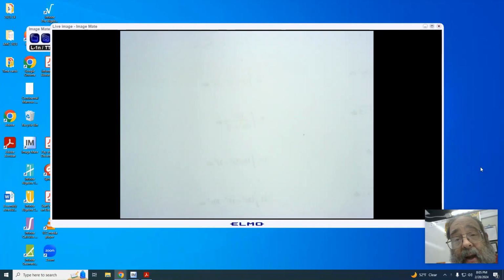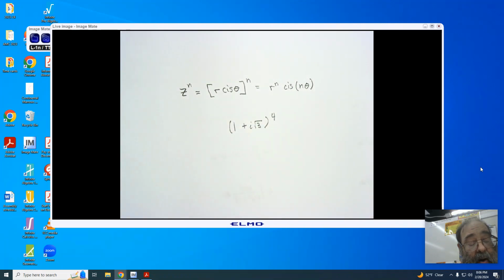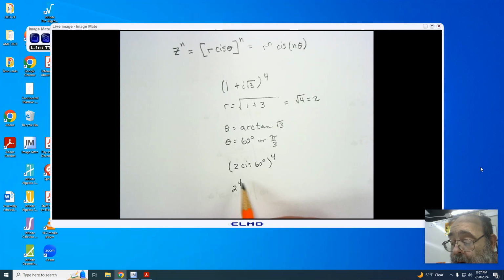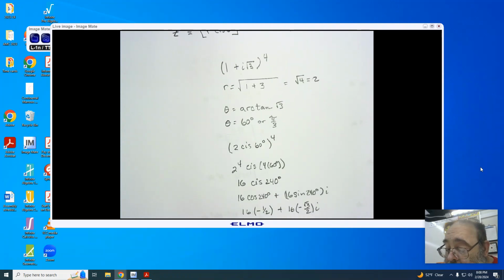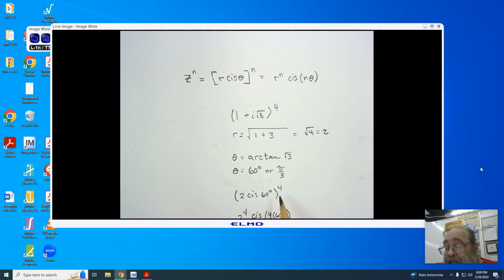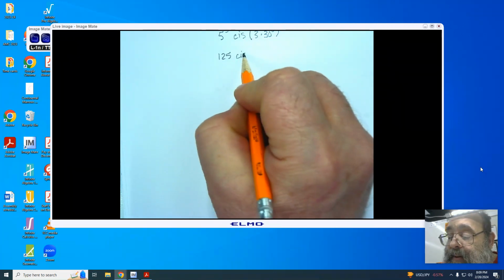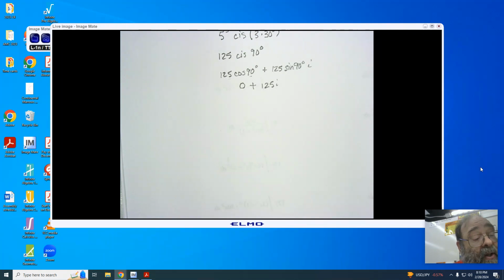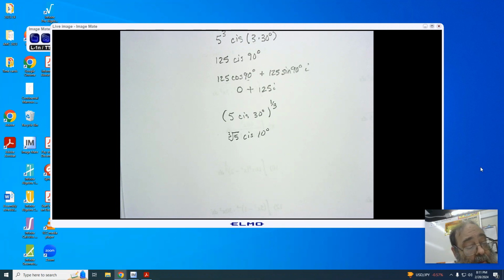DeMoivre's Theorem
In this video I show how to use DeMoivre's Theorem to find products, quotients, and powers of complex numbers in polar form.